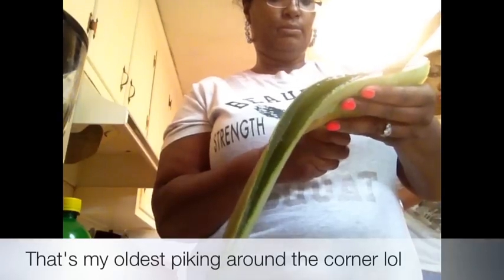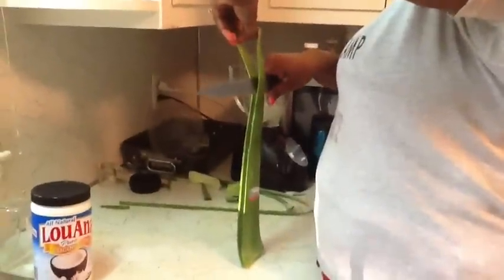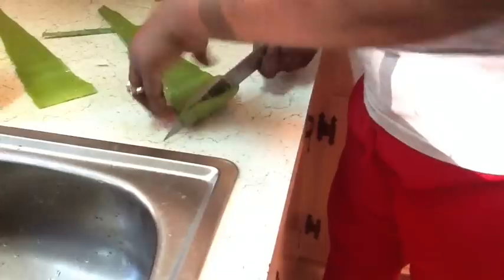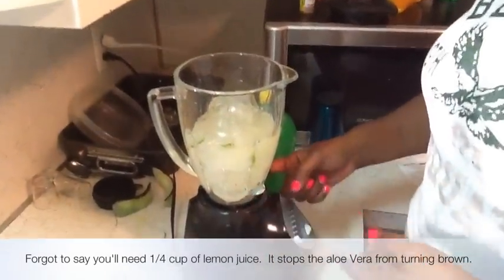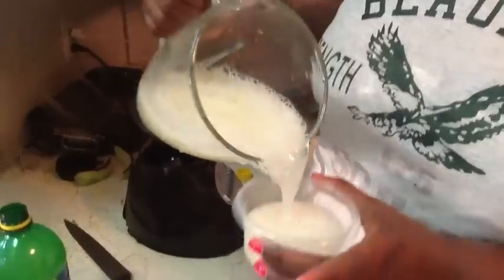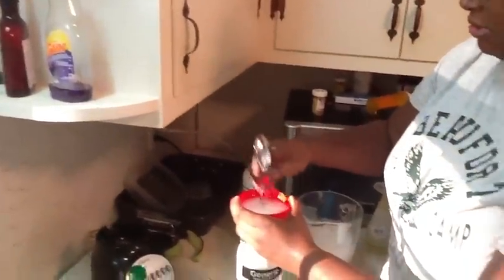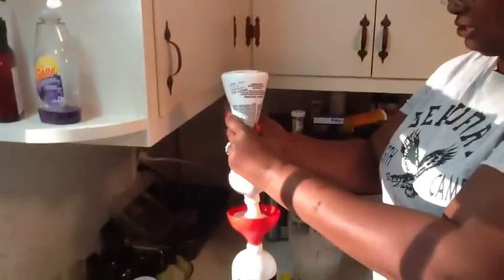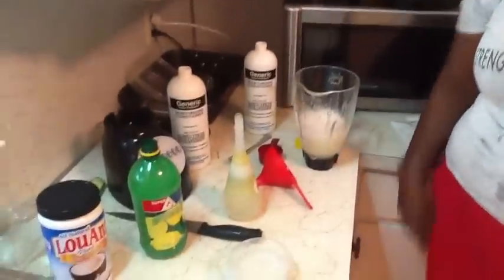Making Aloe Vera Gel/leave In Condtioner/ Spray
I purchased 3 aloe Vera leaves at an international grocery store and some lemon juice all under $5.00

Aloe vera promotes moisturizer ion, has high vitamins A and B.  it increase hair growth and the growth of existing hair follicles.

I used Olive oil and Store Brand conditioner.  Things I have changed since this video are:

I added 2 cups of lemon juice 100% ( Concentrated)
1 cup of water.

I blend Aloe and then take a unused knee high or stocking and a strainer and strain the aloe this will remove any small, med, or large chunks that are in the aloe so they dont end up in your hair as white flaky thingys :D.

I add 2-3 drops of grapeseed oil and 1 tsp of Vitamin E oil  ( these are natural preservatives.).

If you have any questions please ask, I will try to answer them for you.  and I may make a updated version of this recipe in the near future with my changes.